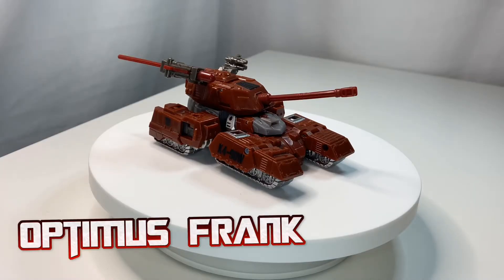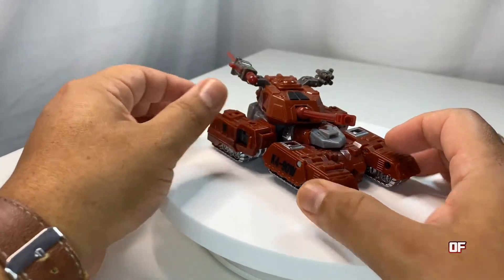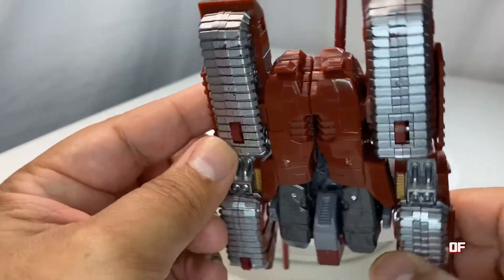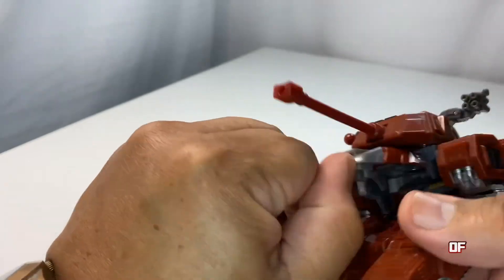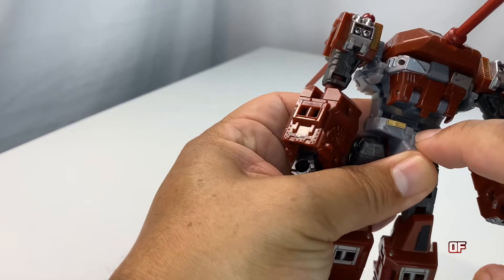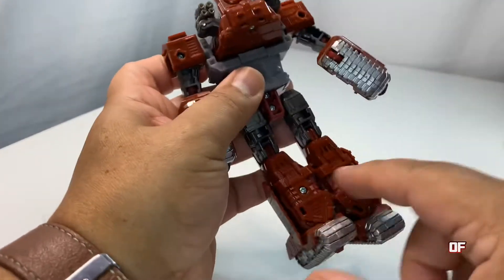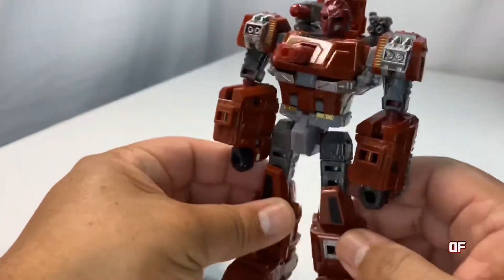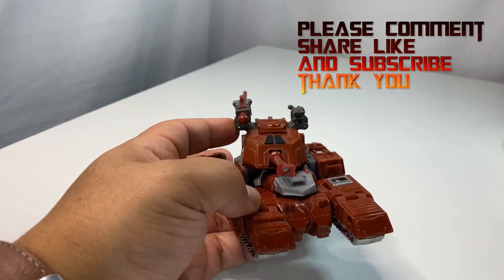Generations Deluxe Warpath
In anticipation of the new Kingdom Warpath, this is my review of Generations Warpath. Pardon the voiceovers if they’re noticable. I left them in there because it sounds kinda funny. Enjoy🙂.